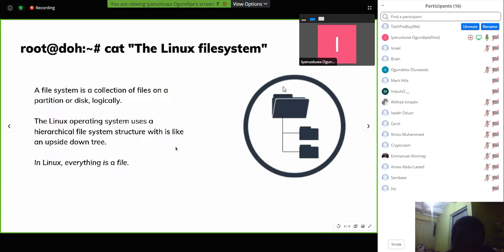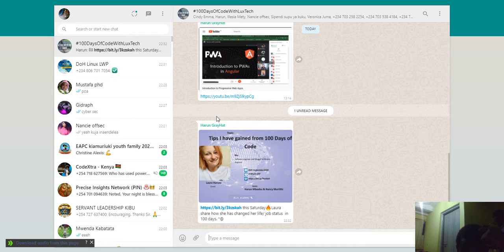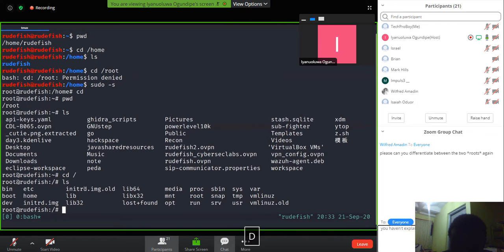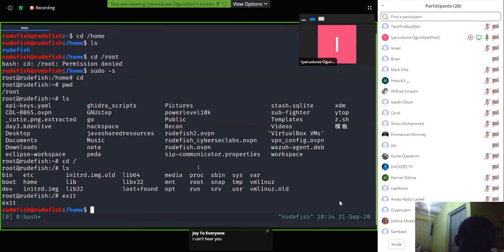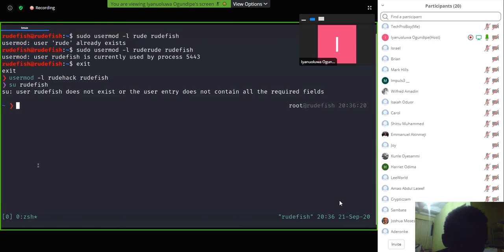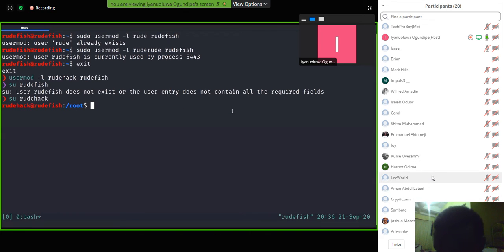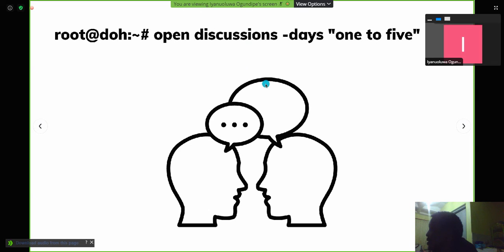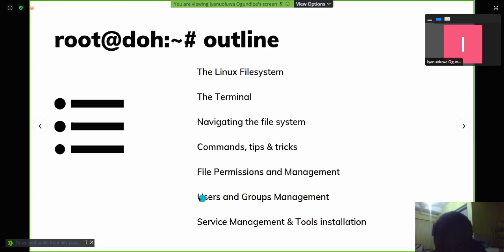Diary of Hackers II: Introduction to the session (Linux fundamentals)